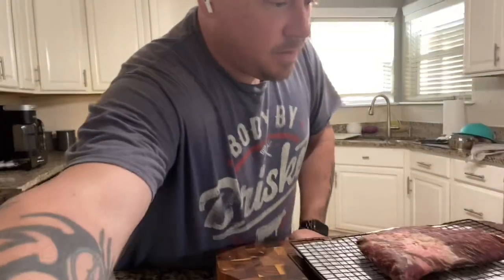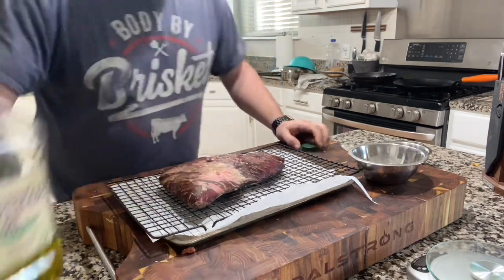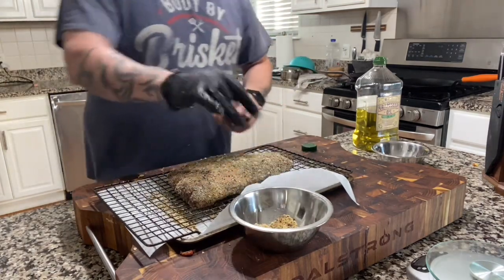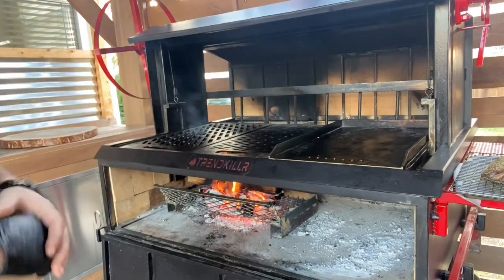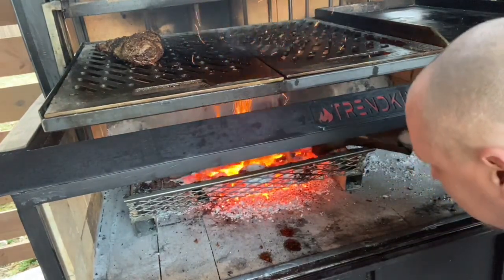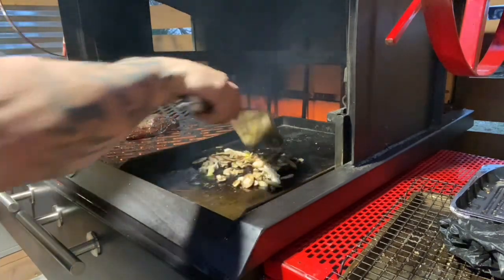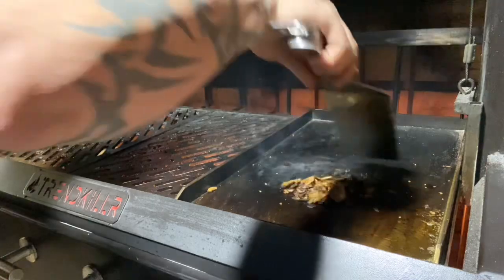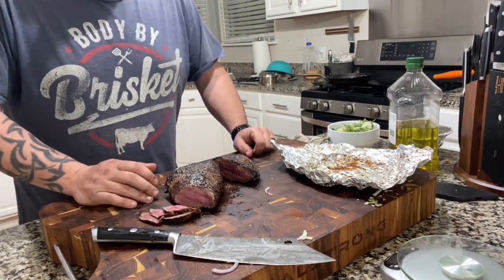Traditional Santa Maria TriTip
Paying my respects to the killer TriTip.